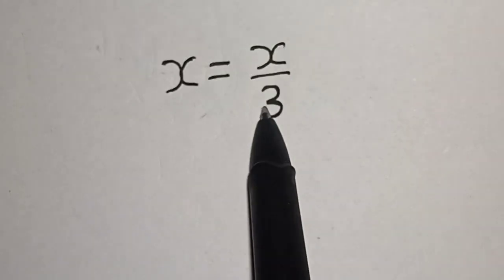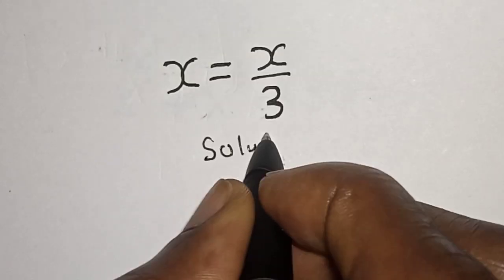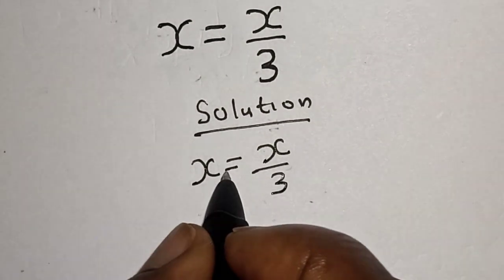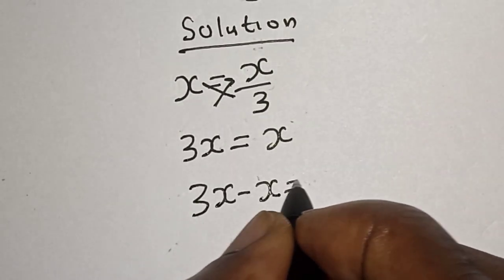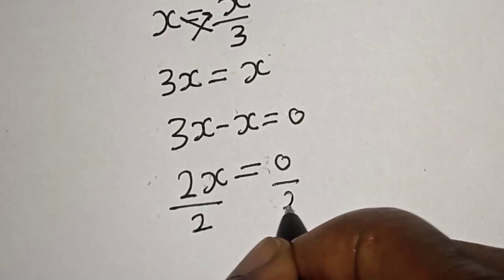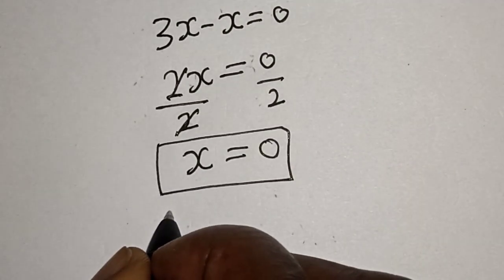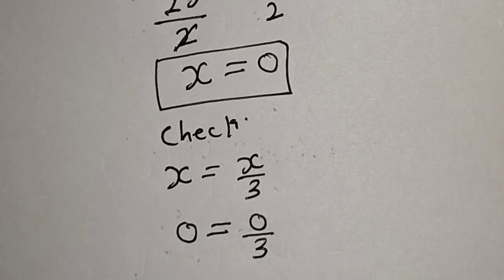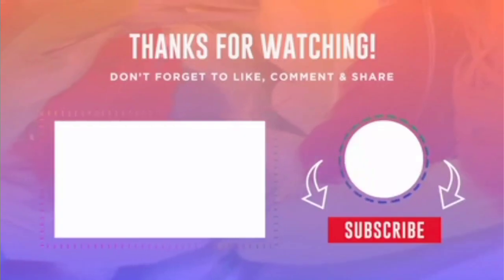A Beautiful Algebra Equation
In This video, you will learn how to solve the given nice algebra problem very fast.